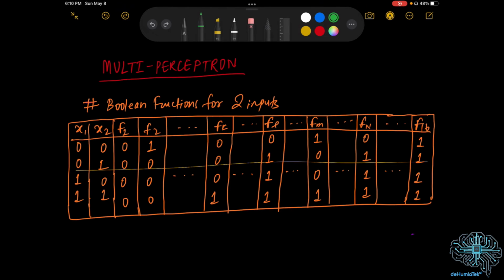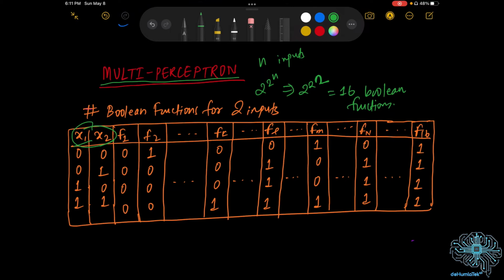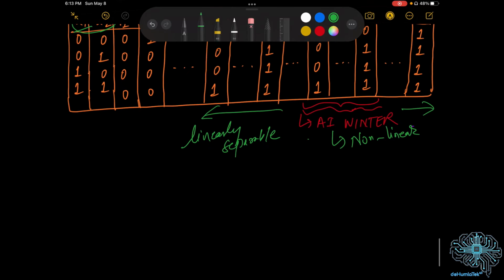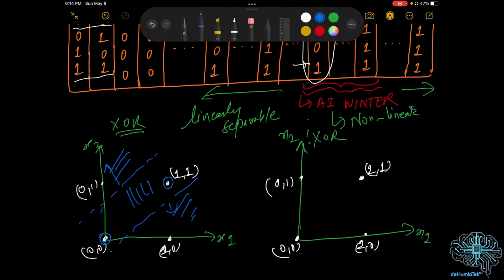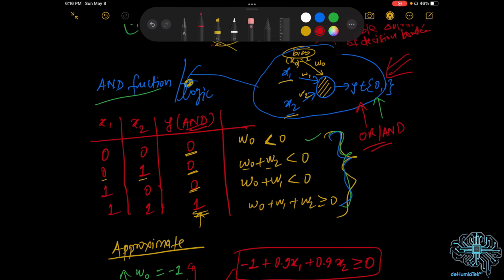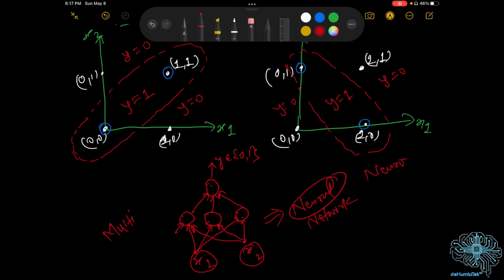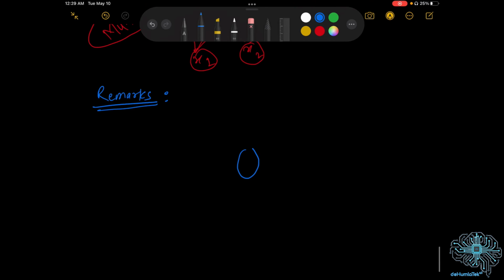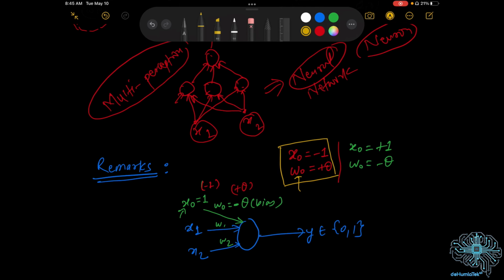Deep Learning - Mathematical Perspective: Multi-perceptron - Part2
This video describes the architecture of a multi-perceptron network with a mathematical perspective. This is the continuation of part-1 video of the multi-perceptron. If you have not gone through it, you can go to this

This is a part of tutorial series of a deep learning with a mathematical perspective.

Some of the references referred while preparing this tutorial are enumerated below:
1. Deep Learning by Aaron Courville, Ian Goodfellow, and Yoshua Bengio
2. Deep Learning Architectures: A Mathematical Approach by Ovidiu Laurentiu Calin
3. The Principles of Deep Learning Theory by Boris Hanin, Daniel A. Roberts, and Sho Yaida
4. Neural Networks and Deep Learning: A Textbook Textbook by Charu C. Aggarwal
5. Deep Learning - NPTEL online course by Prof. Sudarshan Iyengar & Prof.Mitesh M. Khapra, IIT Madras